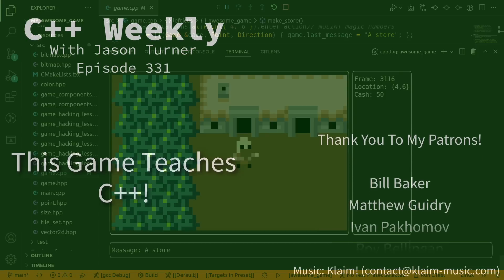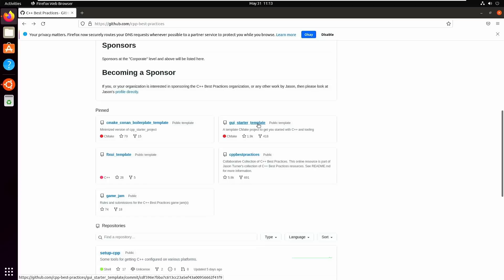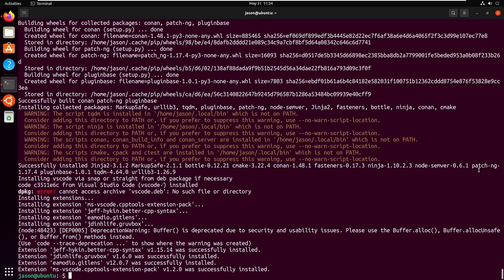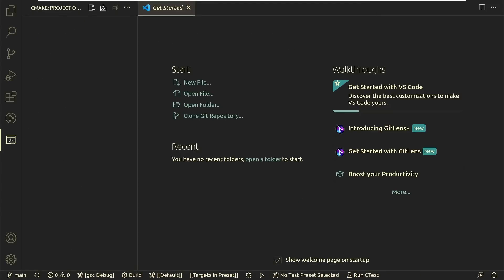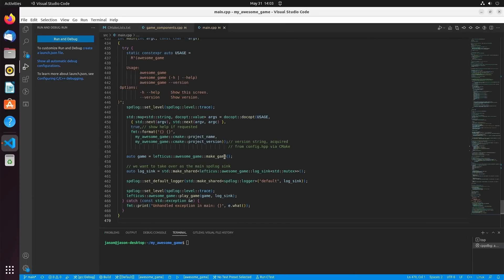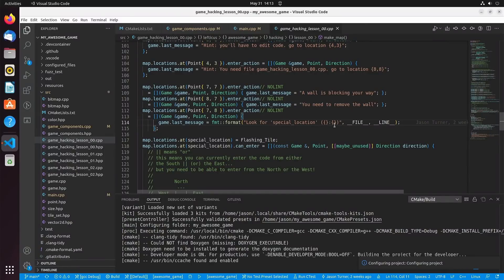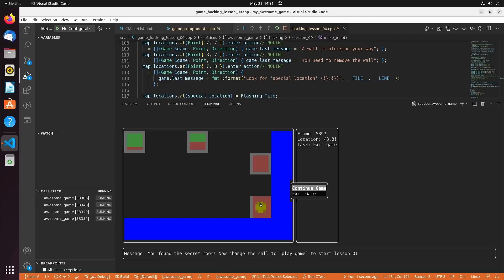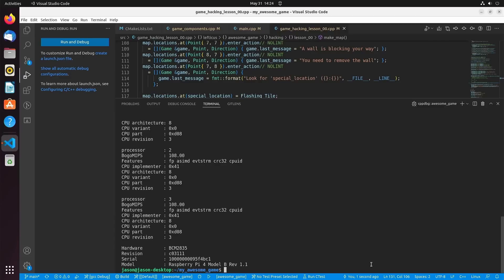C++ Weekly - Ep 331 - This Game Teaches C++!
T-SHIRTS AVAILABLE!

GET INVOLVED

JASON'S BOOKS

RECOMMENDED BOOKS

AWESOME PROJECTS

O'Reilly VIDEOS